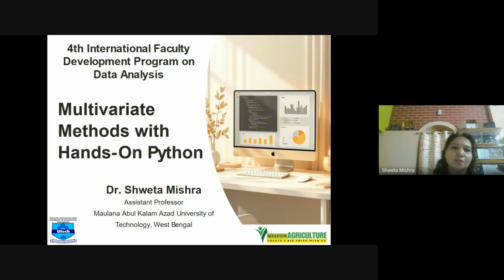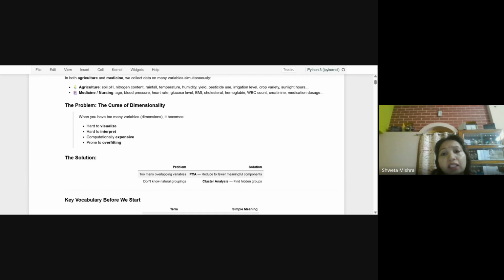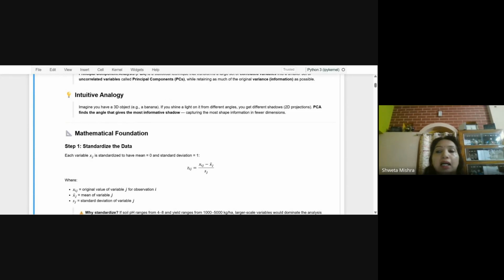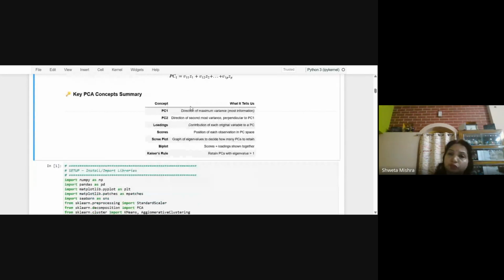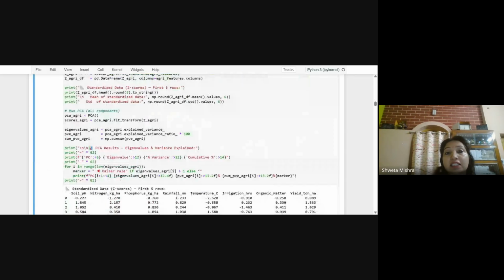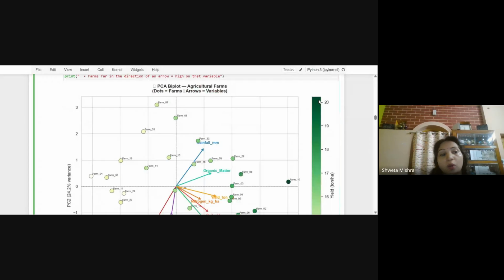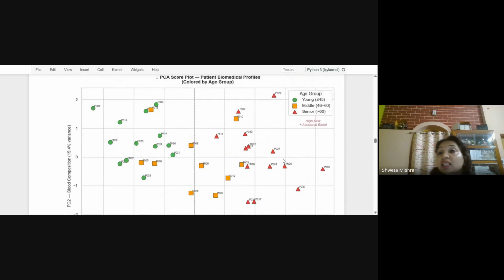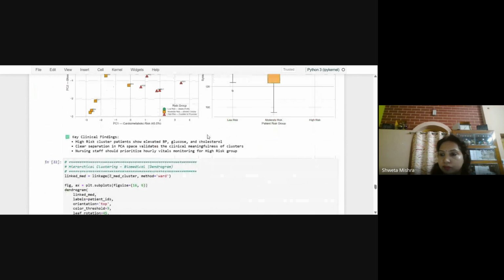“Multivariate Methods with Hands-on Python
🎓 **Multivariate Methods with Hands-on Python | Complete Data Analysis Guide**

Welcome to this advanced session on **“Multivariate Methods with Hands-on Python”**, where statistical theory meets practical implementation. This session is designed to help learners understand how to analyze **complex datasets involving multiple variables** using **Python programming**.

Multivariate methods are essential tools in **statistics, data science, and machine learning**, enabling researchers and analysts to uncover hidden patterns, relationships, and structures in high-dimensional data.

In this session, you will explore key multivariate techniques along with **hands-on coding in Python**, making it easier to apply concepts in real-world scenarios.

✔ Introduction to Multivariate Analysis
✔ Data Preprocessing in Python
✔ Principal Component Analysis (PCA)
✔ Cluster Analysis (K-Means, Hierarchical)
✔ Factor Analysis
✔ Multivariate Regression
✔ Dimensionality Reduction Techniques
✔ Visualization of Multivariate Data
✔ Practical Implementation using Python Libraries (NumPy, Pandas, Scikit-learn, Matplotlib)

## 💻 **Hands-on Learning**

This session emphasizes **practical implementation**, where you will:

✔ Work with real datasets
✔ Perform analysis step-by-step in Python
✔ Visualize results using graphs and plots
✔ Build models for data interpretation

## 🌍 **Applications**

📈 Business Analytics & Forecasting
🌾 Agricultural Data Analysis
🏥 Healthcare & Biomedical Research
📚 Academic & Research Projects
🤖 AI & Predictive Modeling

## 🎯 **Learning Outcomes**

After watching this session, you will:

✔ Understand multivariate statistical techniques
✔ Apply methods using Python
✔ Analyze complex datasets effectively
✔ Improve data visualization and interpretation
✔ Enhance research and analytical skills

## 🚀 **Bonus Title Ideas (High CTR)**

* “Multivariate Analysis with Python | Hands-on Tutorial”
* “Learn PCA, Clustering & More in Python”
* “Complete Guide to Multivariate Methods with Python”
* “Data Science Made Easy: Multivariate Analysis in Python”